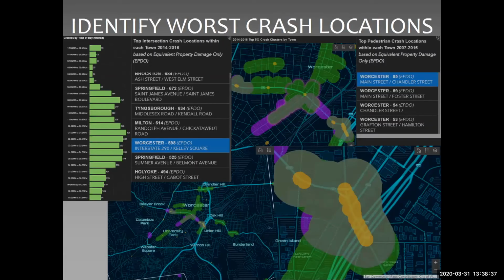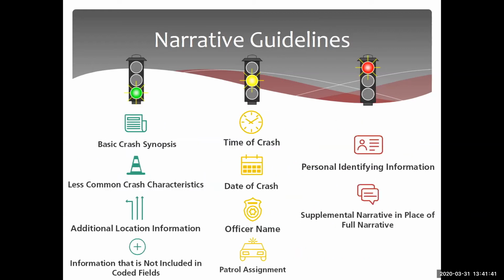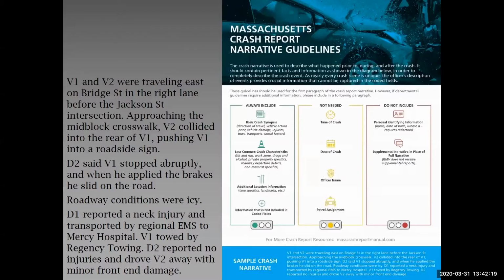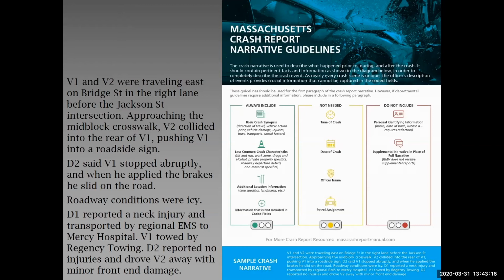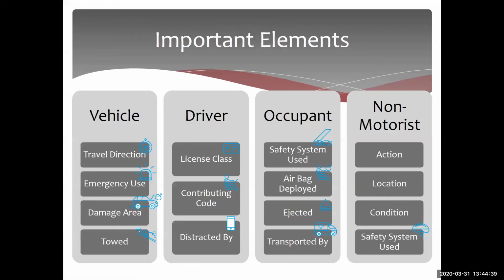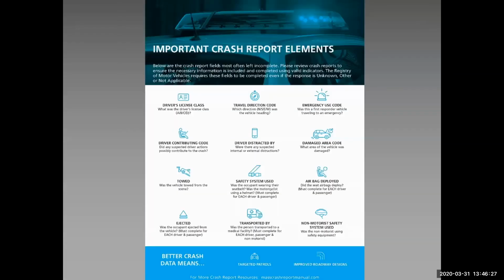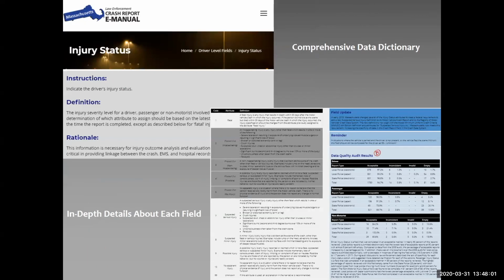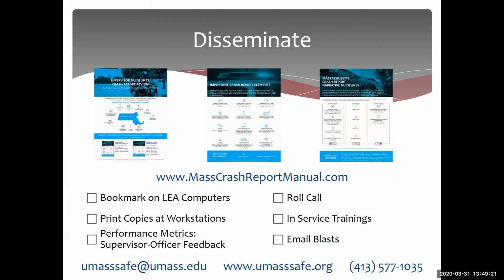Crash Report Review Guidelines Webinar - March 31, 2020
Details about the new guidelines for improving the completeness, consistency and accuracy of crash reporting and supervisor's reviews.